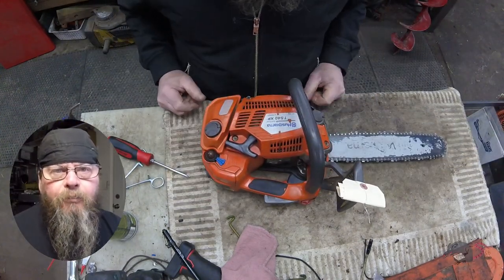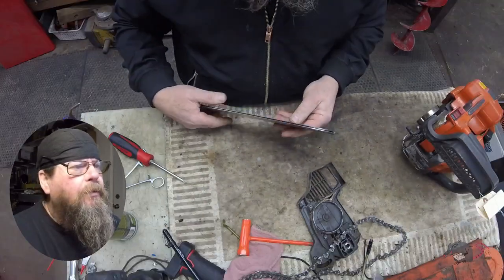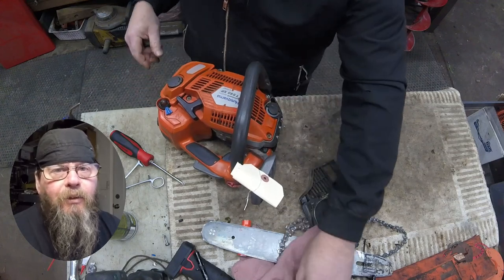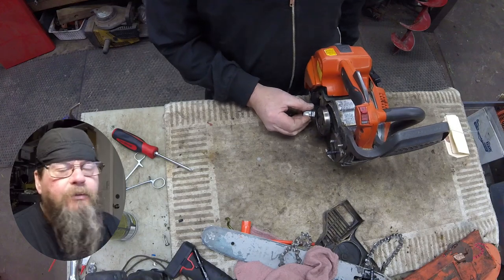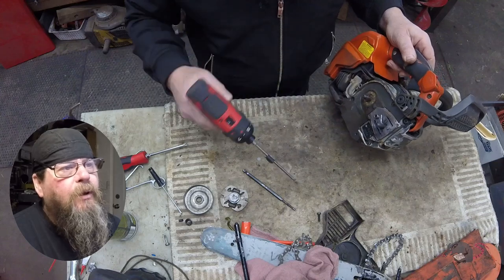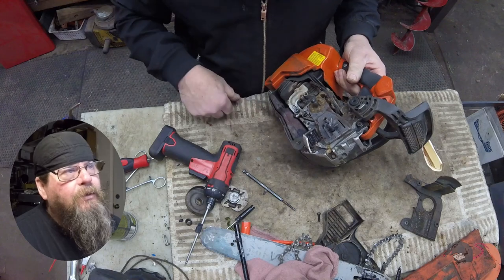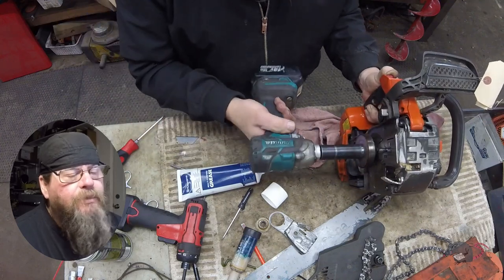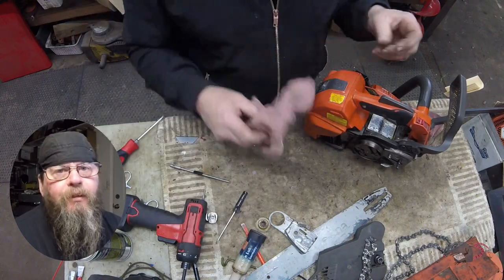Husqvarna T540 Chainsaw Not Oiling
This video looks at the husqvarna T540 top handle chainsaw and reasons why it may not be feeding oil to the bar. We'll go through each step and determine what the problem is.